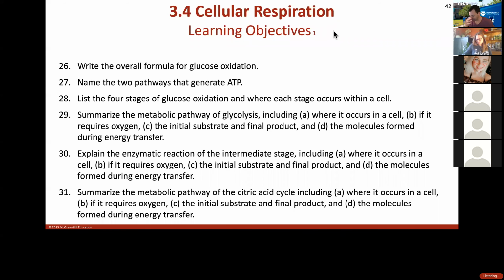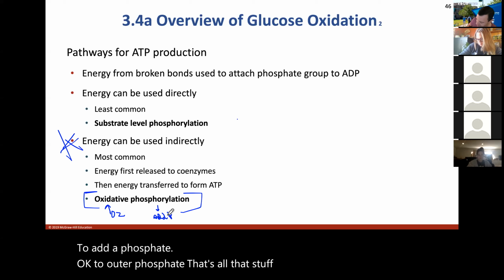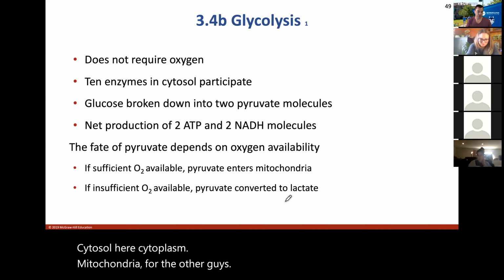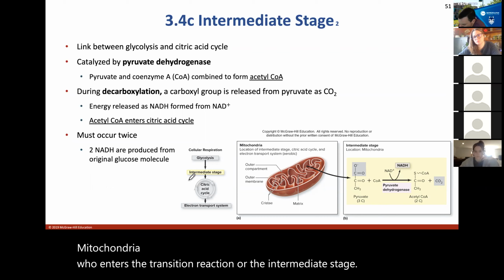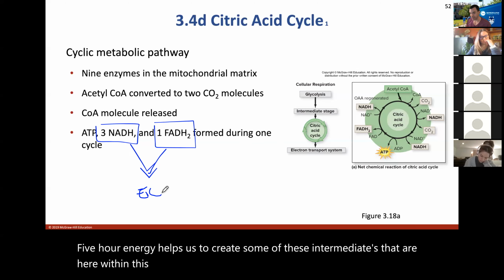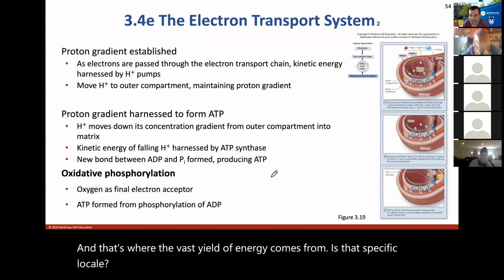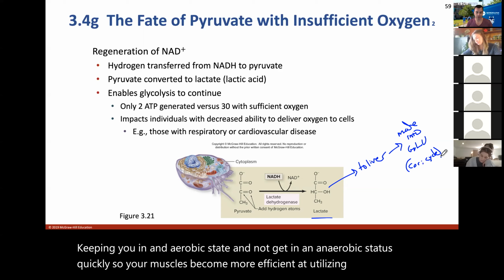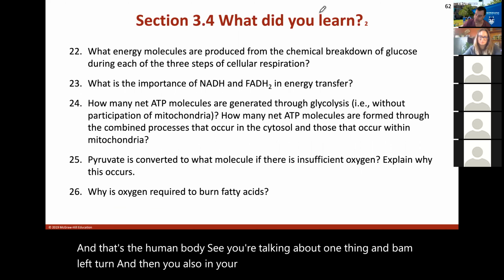Ch 3- Chemical Reactions and Cellular Respiration, part 4 of 4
BIOL 109
spring 2021
topic: cellular respiration